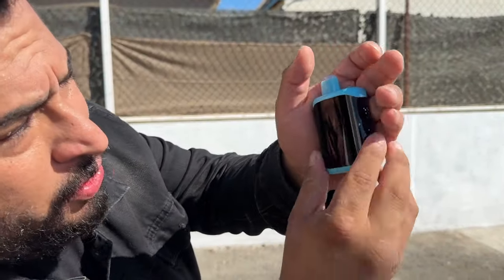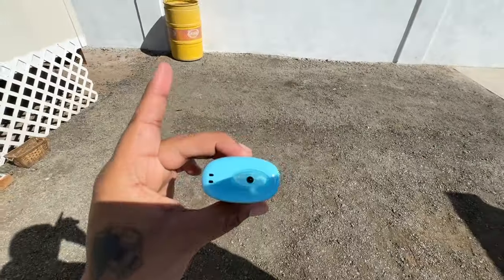DAY DRINKING IN MEXICO... THEN THIS HAPPENED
TRYING OUT THE KANG-VAPE 40K IN ROSARITO...

Camera I Use
Zoom Lens For Camera (Use In Studio)
Wide-angle Zoom Lens (For Vlogs)
** EDUCATIONAL PURPOSES ONLY **
If you enjoyed this video please share with a friend! Want more like these? Make sure to give it a big thumbs up!!